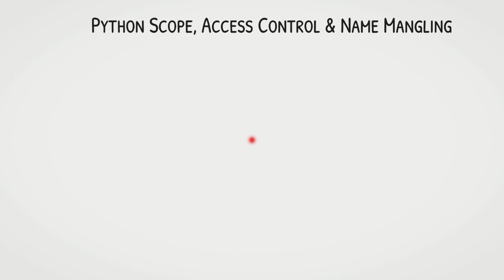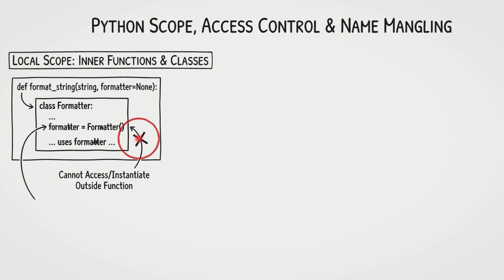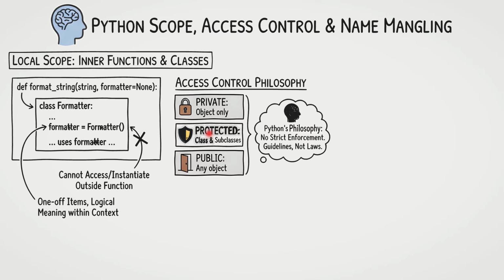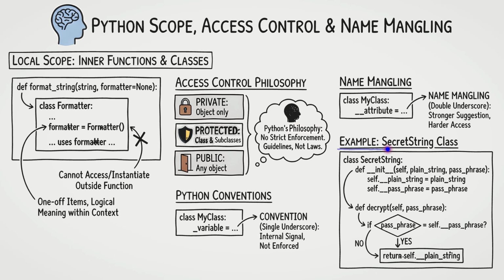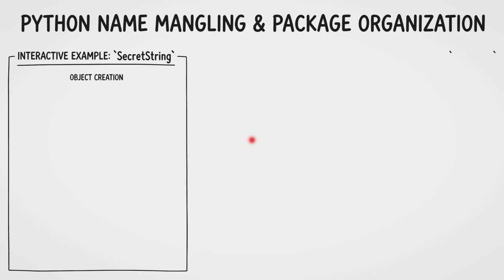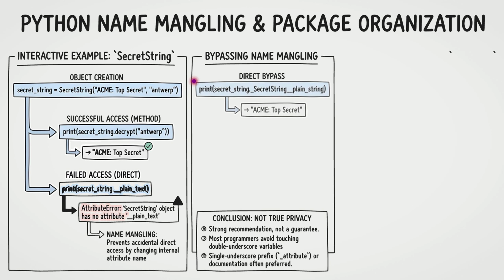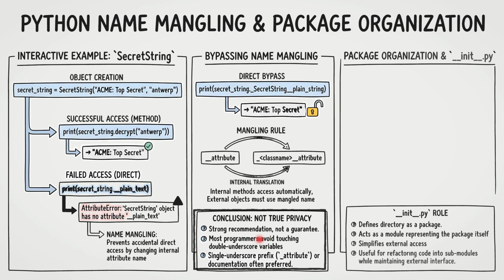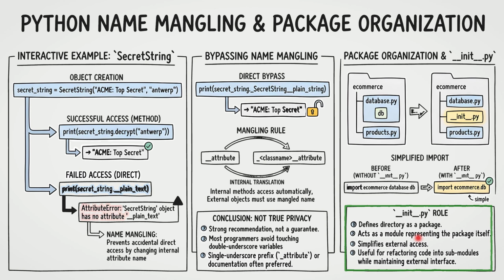🔒Python OOP: Who Can Access My Data? (Private vs. Public)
In the world of Object-Oriented Programming, "Access Control" is a fundamental concept linked to abstraction. In this video, we explore how Python handles data privacy, why it differs from languages like Java or C++, and the best practices for protecting your object's internal state.

🎯 What You’ll Learn:
The Theory of Access Control: A look at the concepts of "Public," "Protected," and "Private" attributes and methods.

The Python Philosophy: Why Python doesn't strictly enforce access laws and instead relies on "unenforced guidelines" and programmer responsibility.

The Single Underscore Convention: How to use a prefix (e.g., `_attribute`) to signal to other developers that a piece of data is intended for internal use only.

Name Mangling with Double Underscores: Discover the technical way to make an attribute "strongly private" (e.g., `__attribute`) and how Python internally renames it to prevent accidental access.

Internal Organization: Learn how to use the `__init__.py` file to simplify package imports and make specific variables or classes easily accessible to the end-user.

🛠️ Key Takeaways:
Guidelines over Enforcement: In Python, all methods and attributes are technically public, but conventions help prevent "clobbering" data.

When to use Private Attributes: Learn the risks of making everything private and why letting other objects access "hidden" information is sometimes necessary in Python's ecosystem.

Cleaner API Imports: How to use `from .module import attribute` inside your package's `__init__.py` to provide a more convenient interface for your users.

📂 Pro-Tip:
Python follows the philosophy that "we are all consenting adults here". While you can use name mangling to hide data, it’s often better to rely on clear docstrings and single-underscore prefixes to communicate your design intent.

Mastering these conventions is essential for writing professional-grade Python code that others can safely interact with.